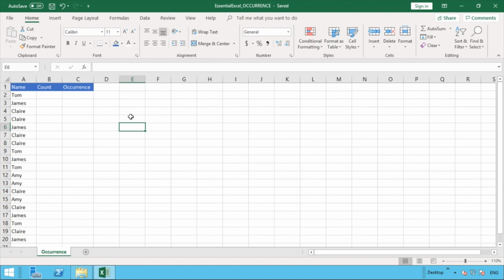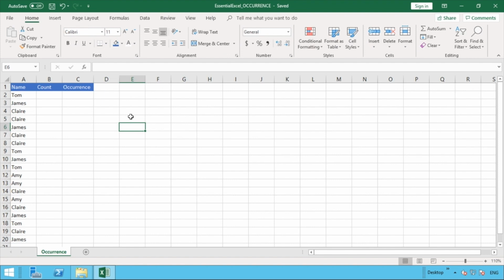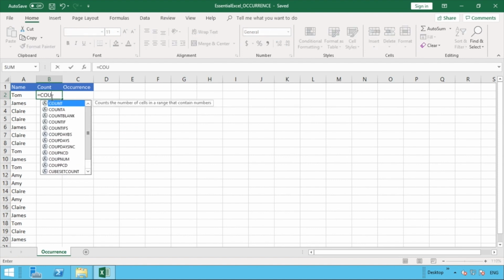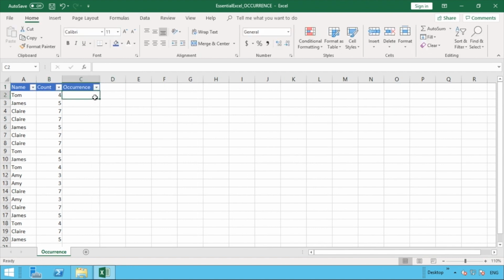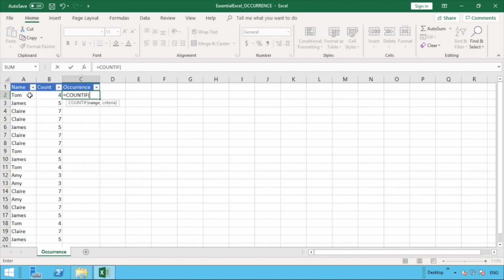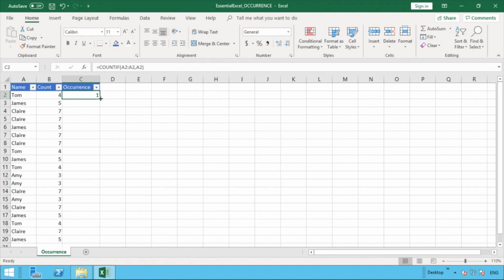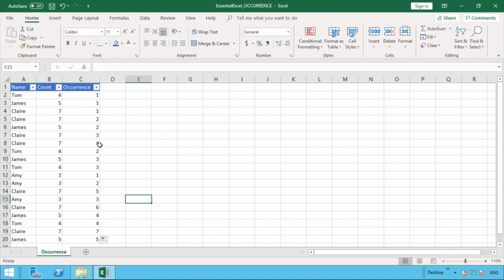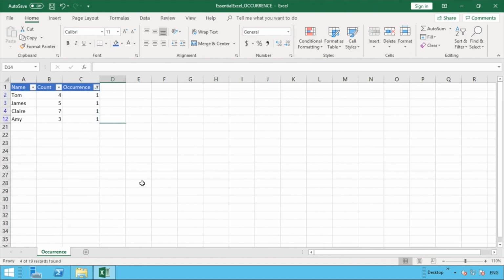How to Identify First Occurrence of a Value in Excel using COUNTIF